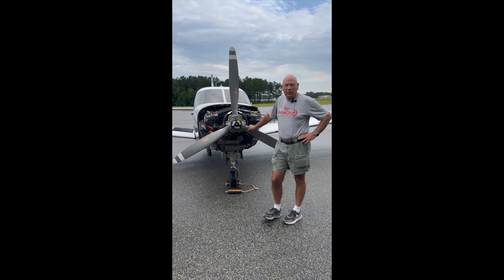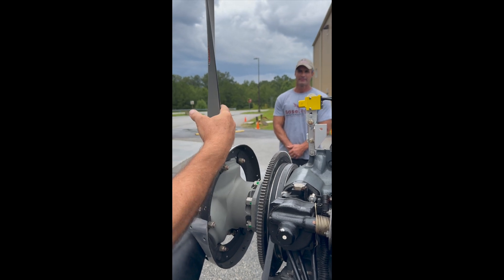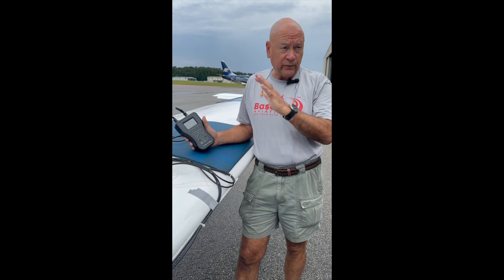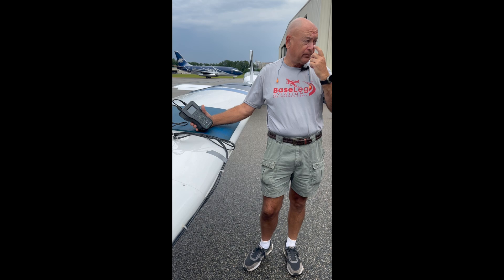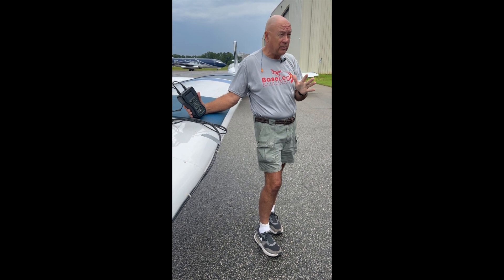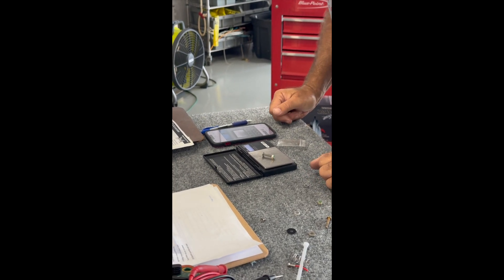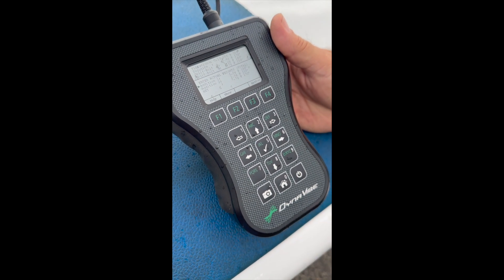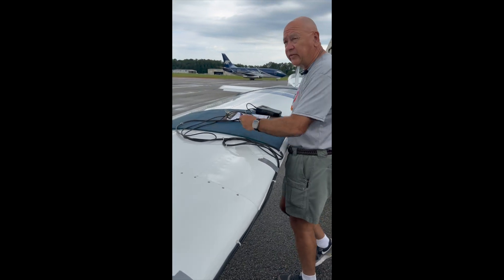Balancing the prop on a Lycoming engine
Vic from Base Leg Aviation walks the crew through balancing the prop on a Lycoming engine.